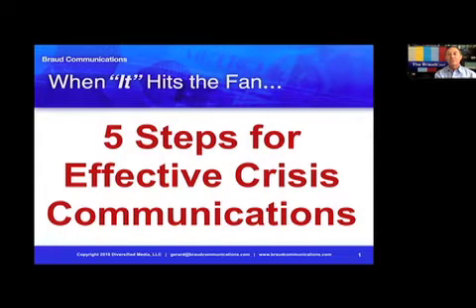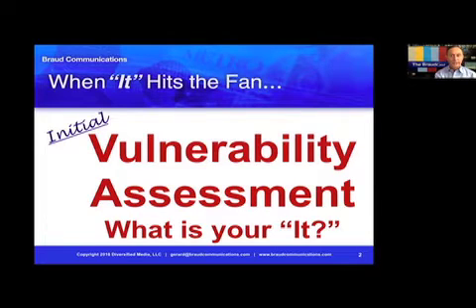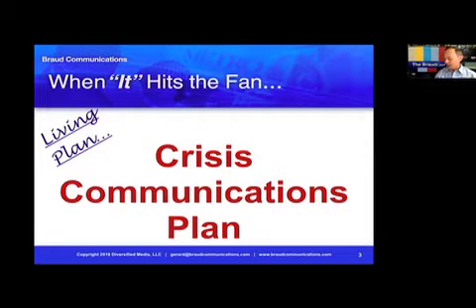5 Steps Toward the Best Crisis Communication Plan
Crisis communications expert Gerard Braud shares details on a 5-part video series that he is offering. This crisis communications and media training video series can make your path easier. Learn best practices in crisis management. You will get great insights, secrets, and DIY tips. A free 15-minute phone call is included. Plus, you will get a few surprise crisis communications resources included.